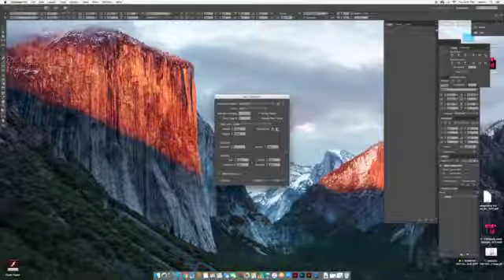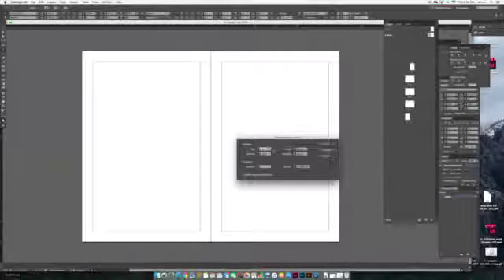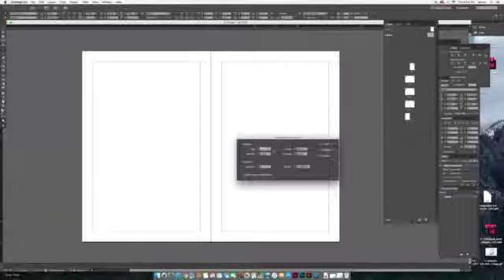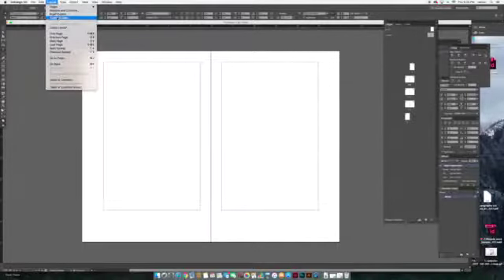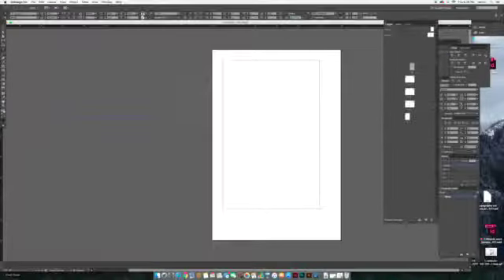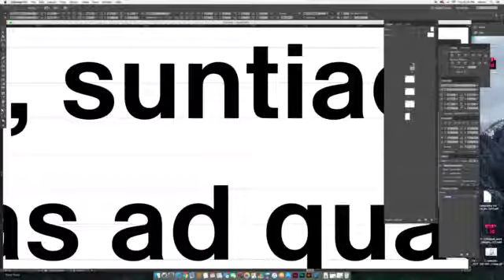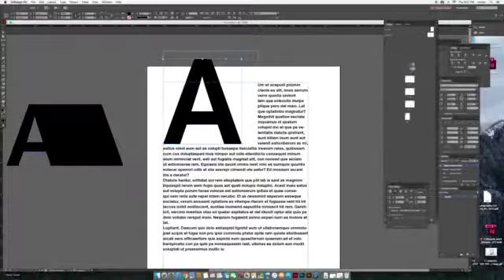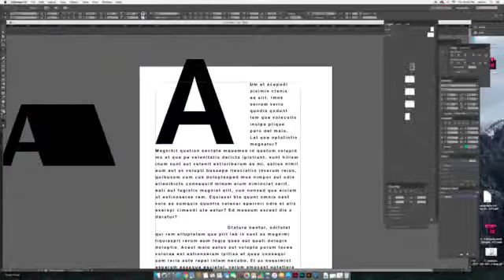setting your 1 column grid in Indesign review for interior of publication SMALL